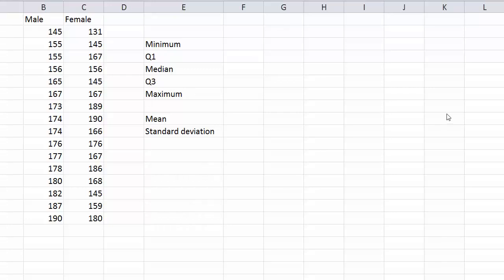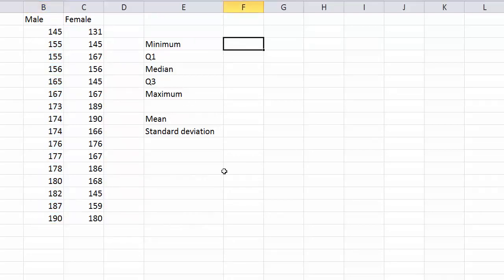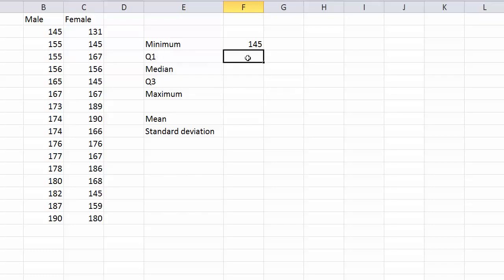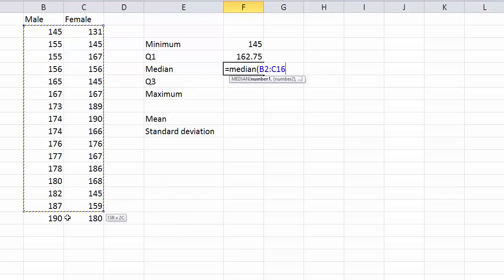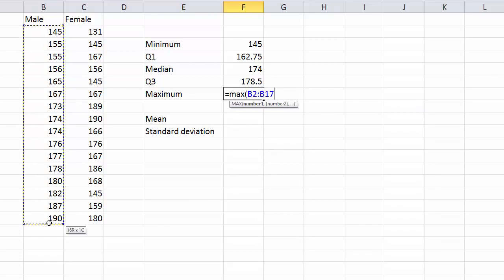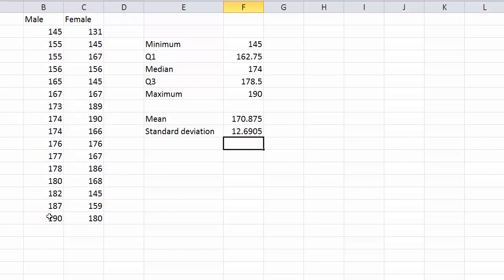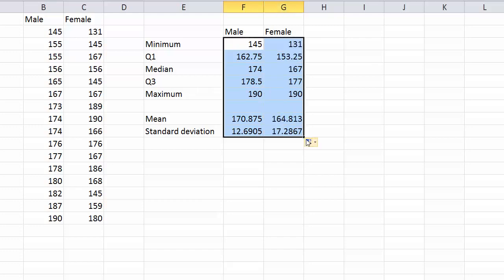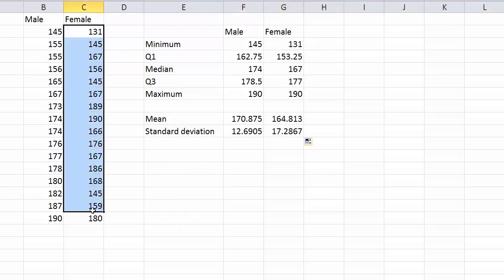Excel: 5 Number Summary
The 5 Number summary is commonly used in statistics for making Box-and-whisker plots (or boxplots if you prefer)